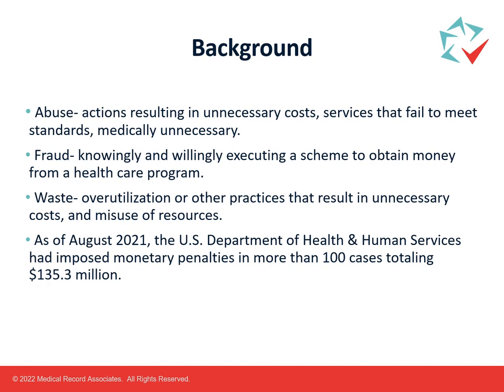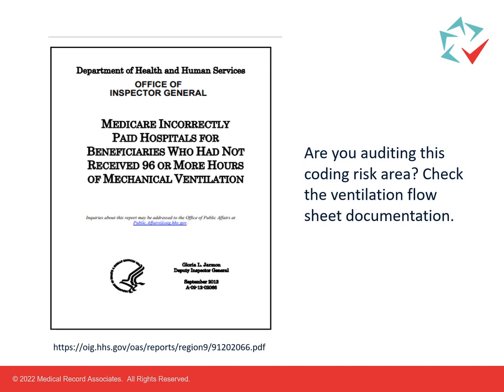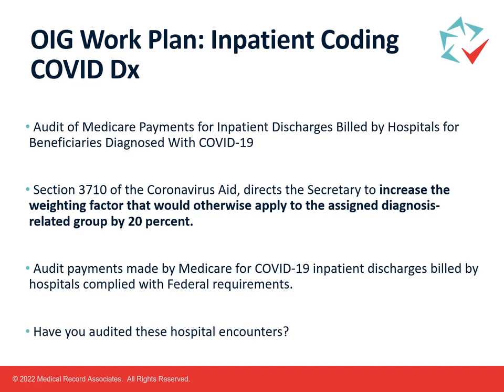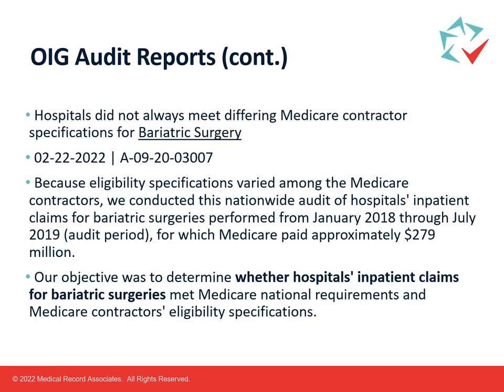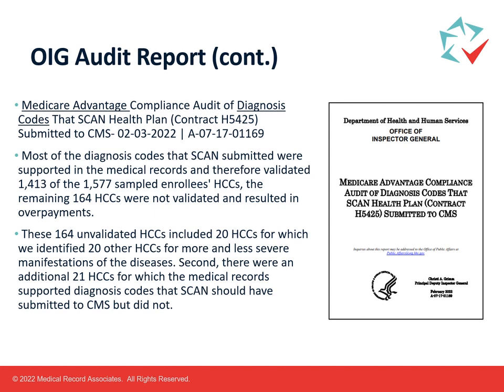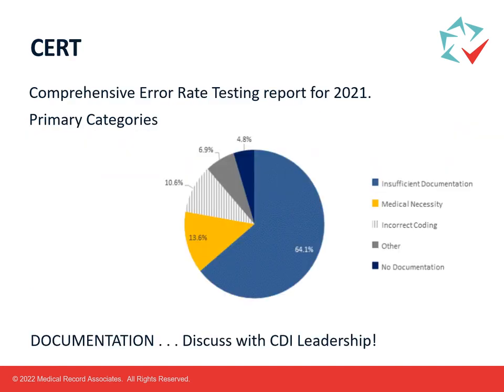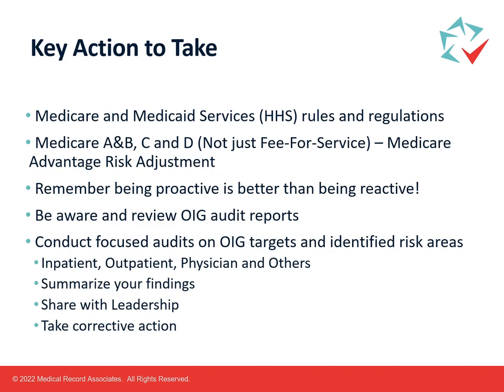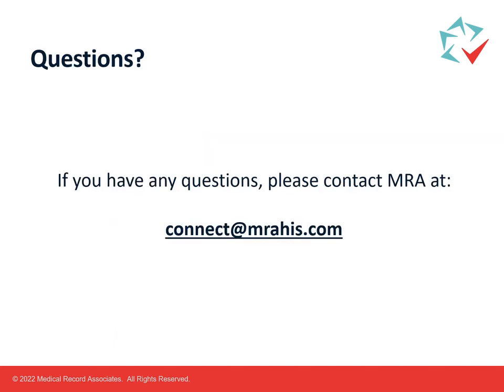Regulatory Scrutiny in the Coding World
by Gloryanne Bryant, RHIA, CDIP, CCS, CCDS AHIMA Approved ICD-10-CM/CS Trainer